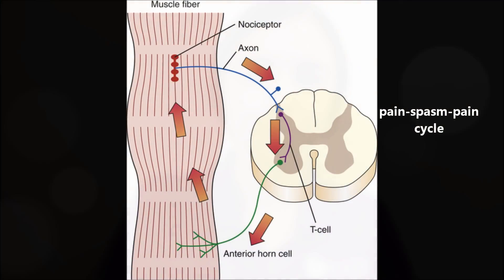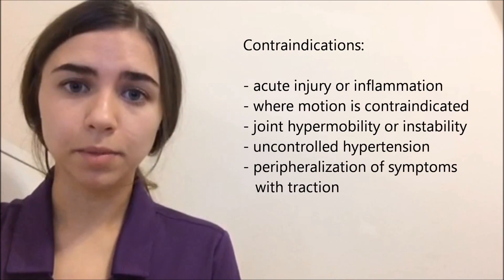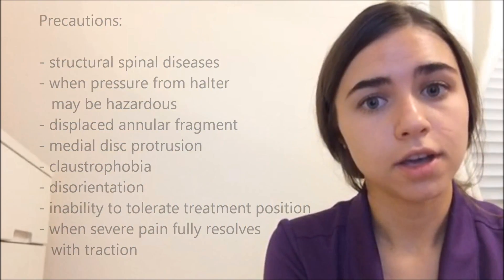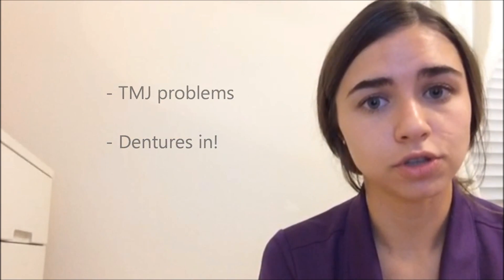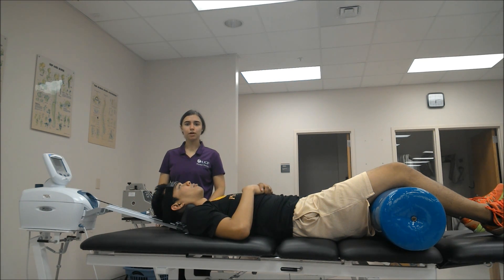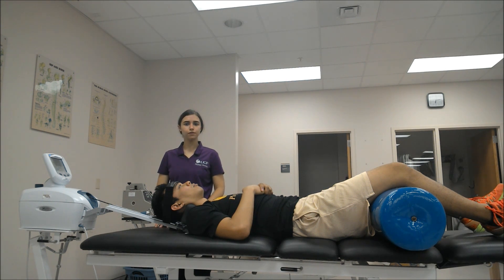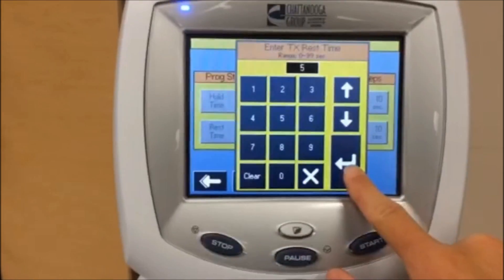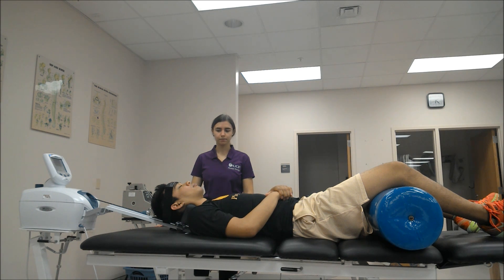Cervical Traction - UCF Physical Therapy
Application of mechanical cervical traction in the treatment of paraspinal muscle spasms.